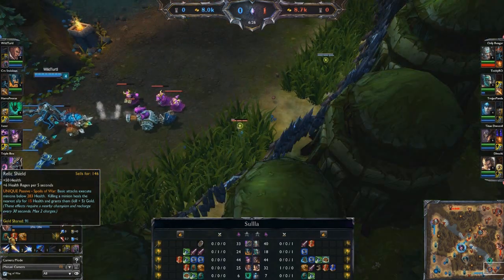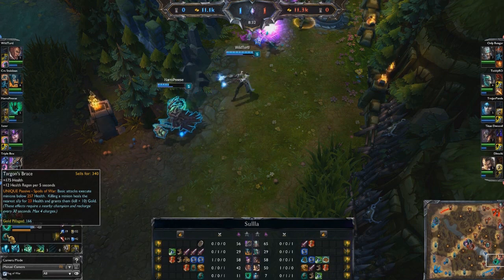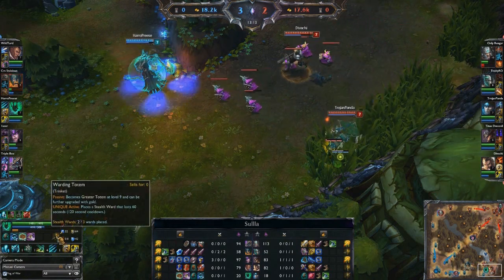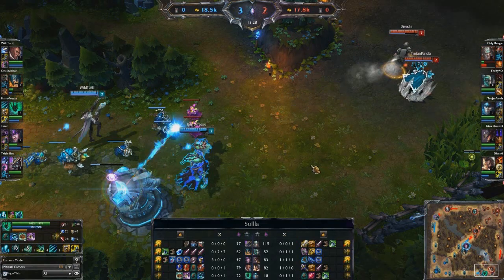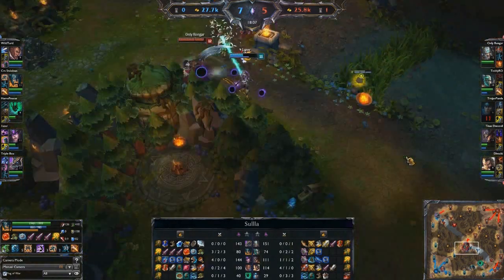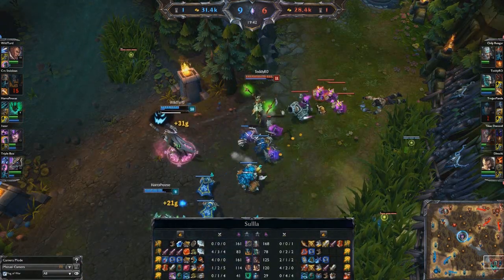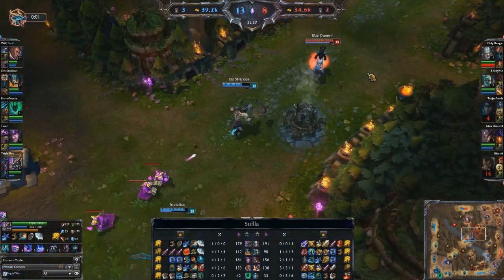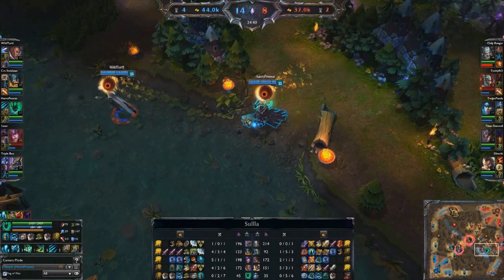League of Legends 318 - League of Targon's Brace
First video looking at the new changes in Season Four! In the first two weeks of the season, it's been the League of Targon's Brace.